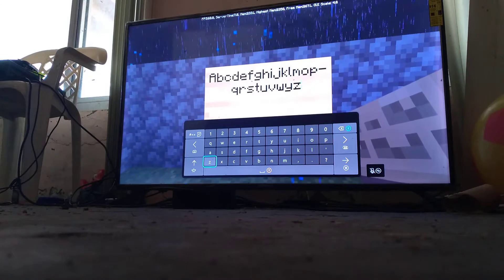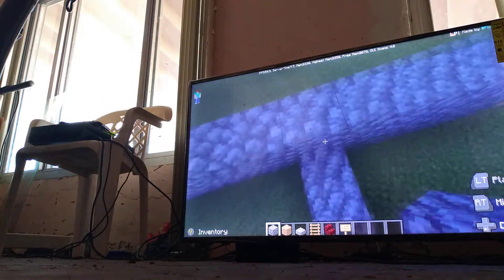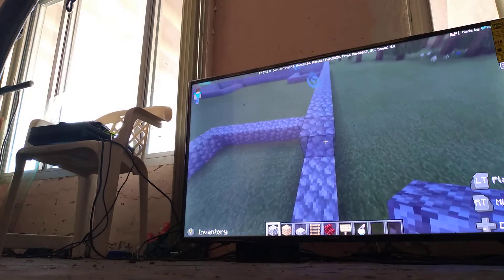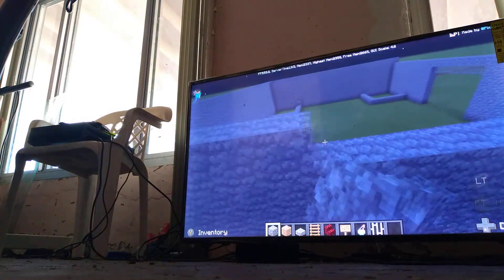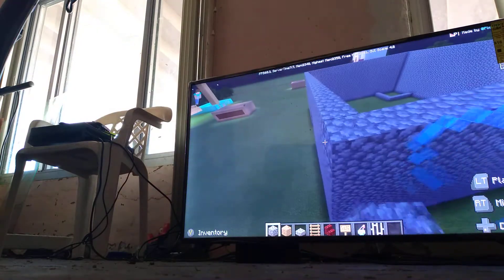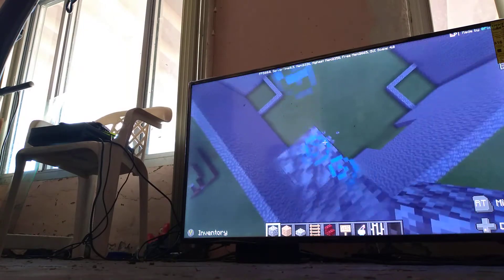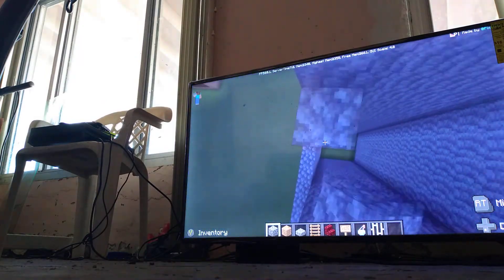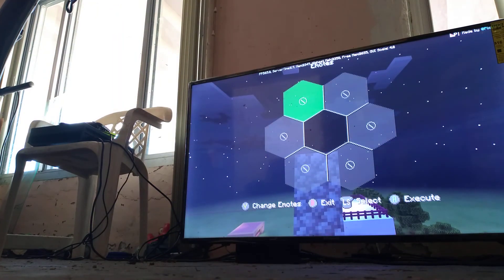Tutorial of a castle warning very long!!!!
So I build a castle in minecaft